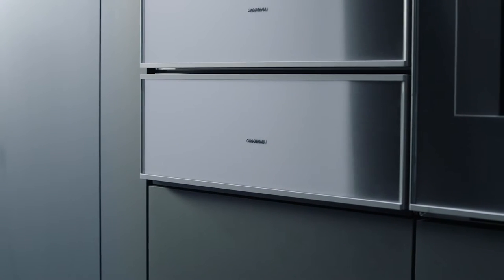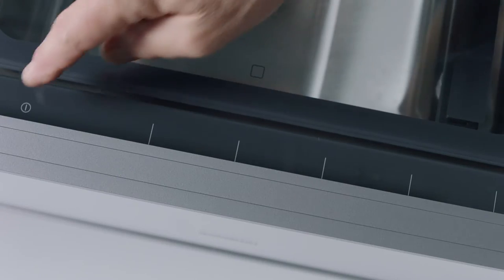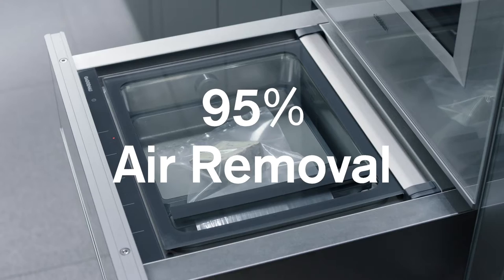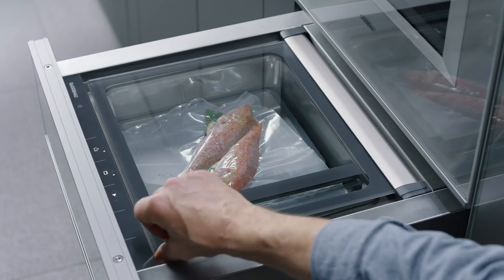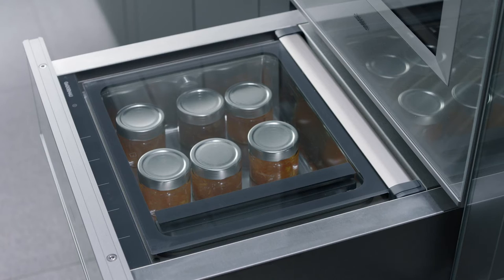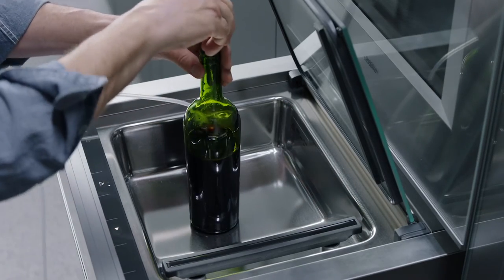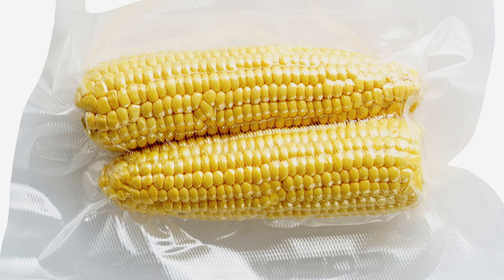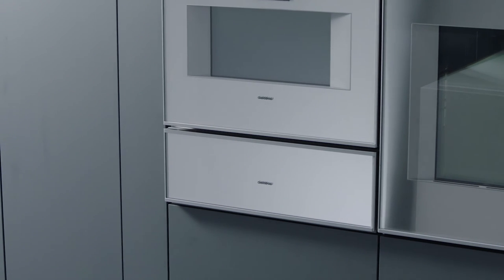Gaggenau: How-to, Vacuuming Drawer